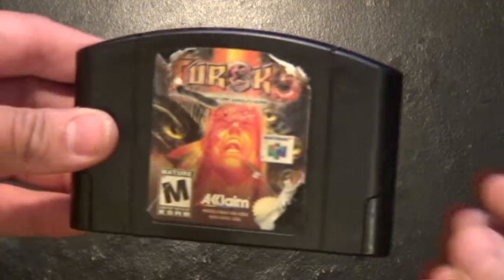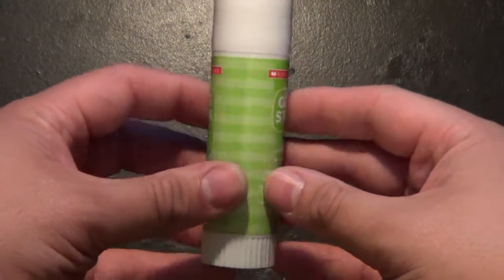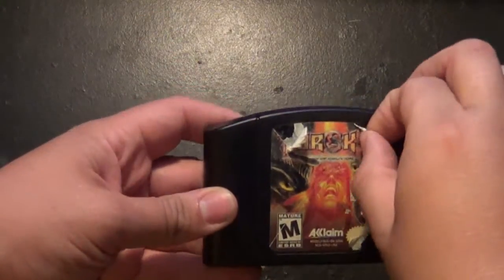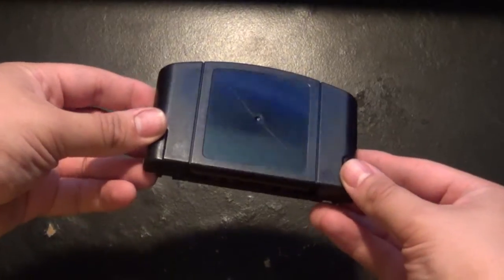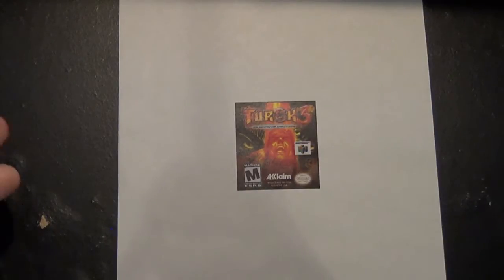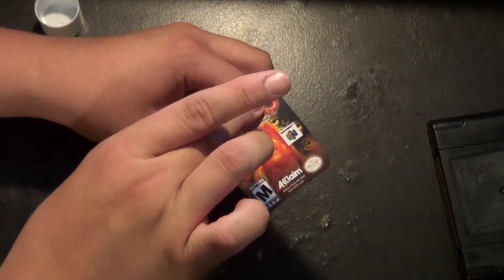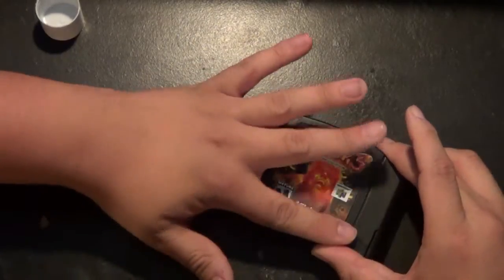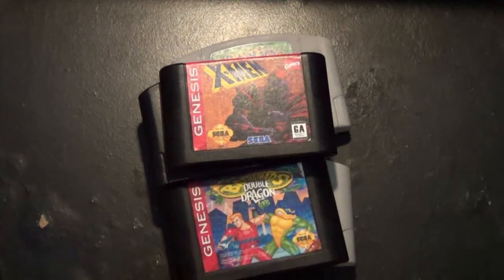A Game Restoration Video: Damaged Labels!!!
Here's how I go about restoring damaged labels.  There are a number of ways to go about this but this is the way I have found that works out the best for me.